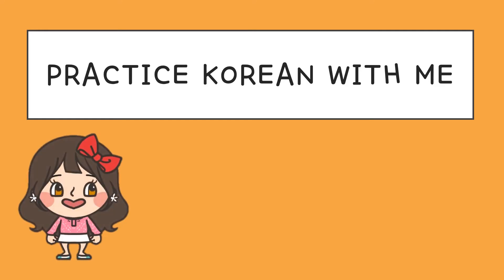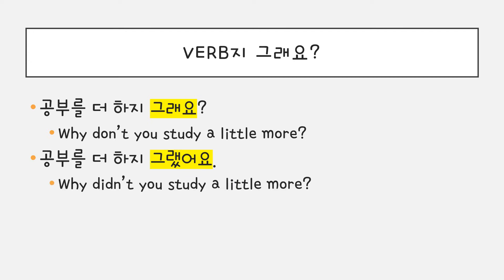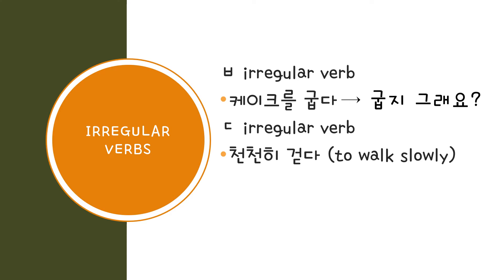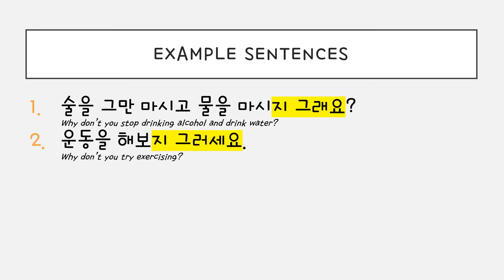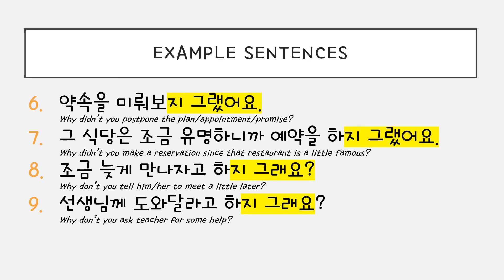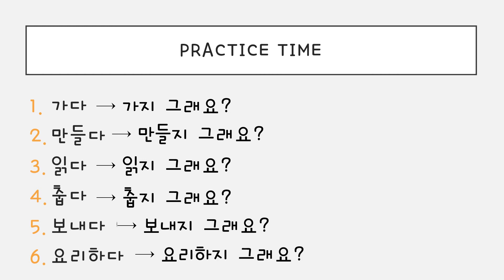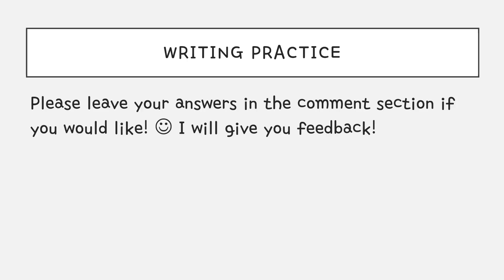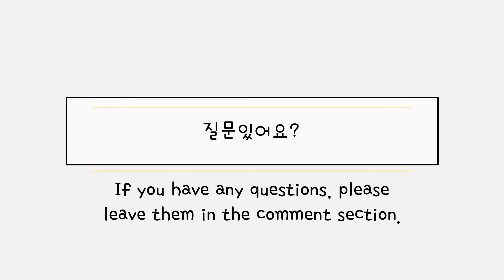지 그래요 grammar / Intermediate Level / 한국어 연습해요 / 듣기 연습 / For Korean language learners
Practice Korean with me! This video explains 지 그래요 grammar with examples.
Repeat after me! Pause, slow, or re-watch the video if needed. 😊

-김 선생님